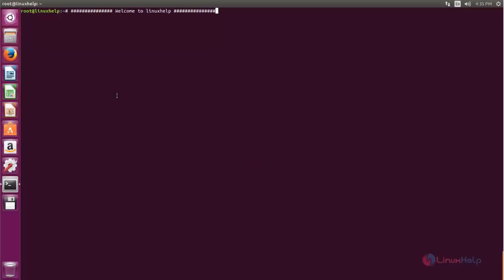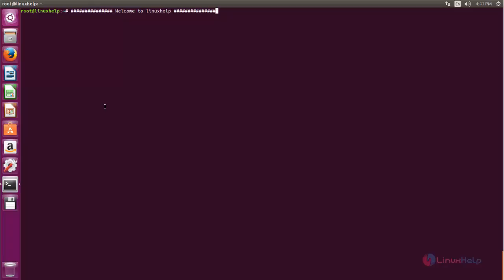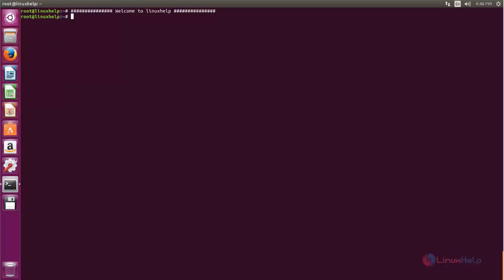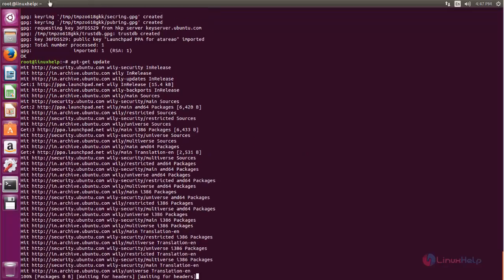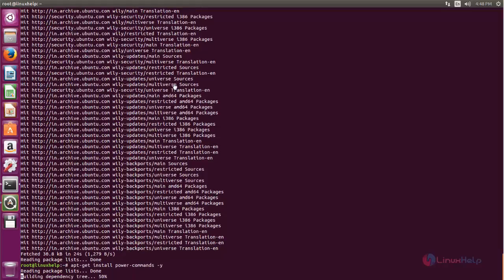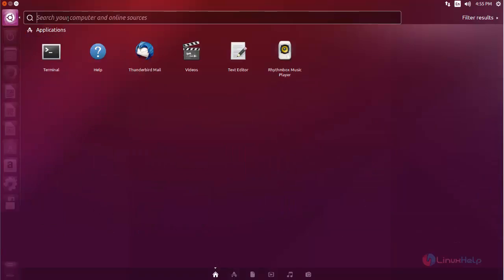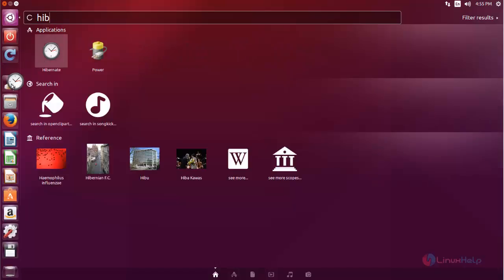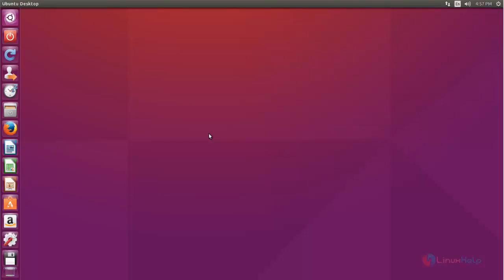How to install Power Commands in Ubuntu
This video explains how to install Power commands - A graphical front-end tool that allows the users to create Shutdown, Restart, Logout and Hibernate option in an easy manner.